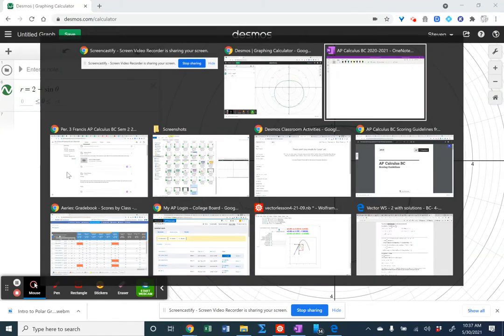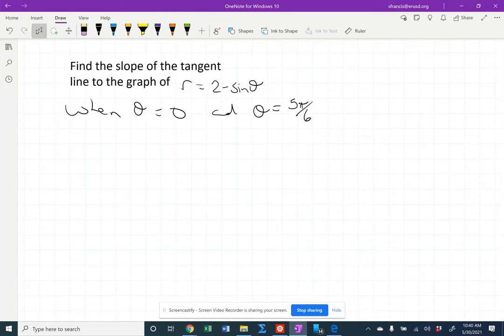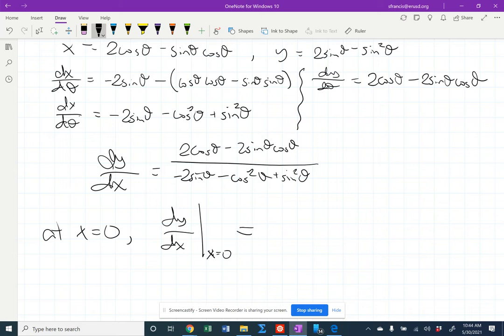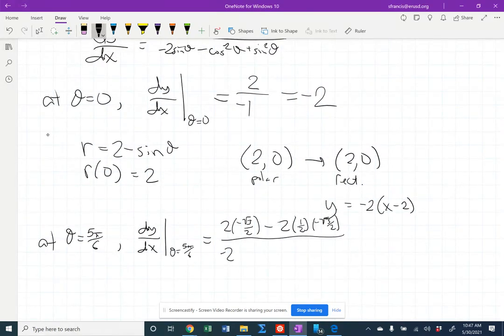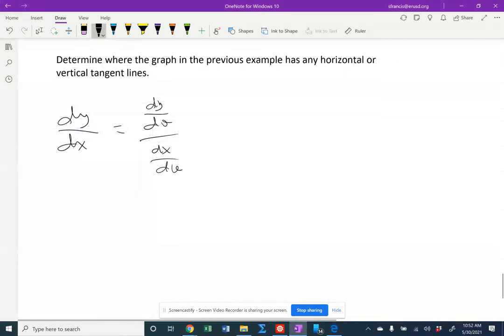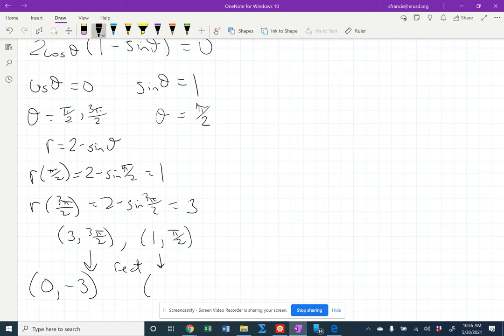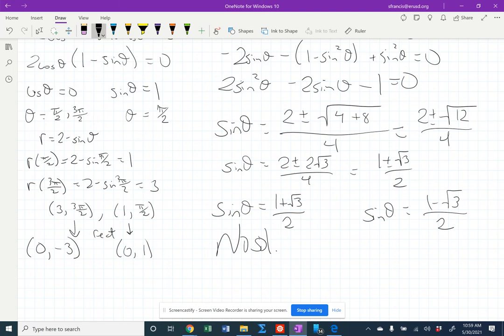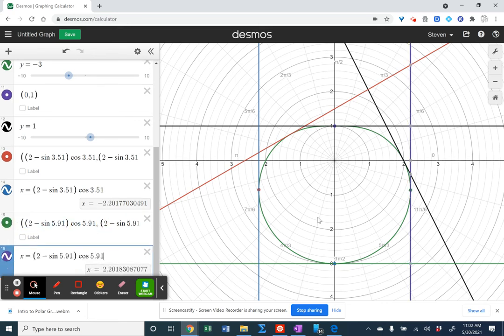Slopes and Tangent line to Polar Graphs